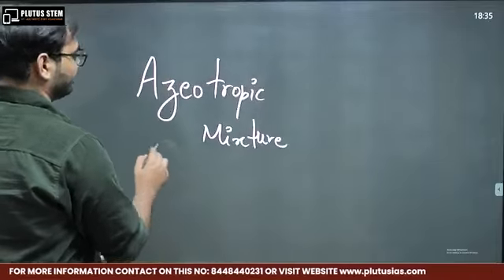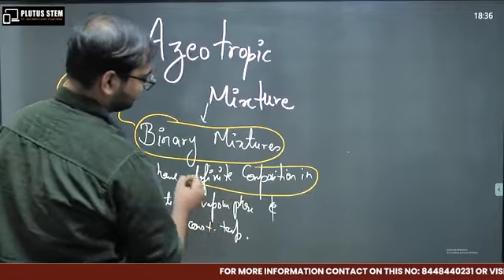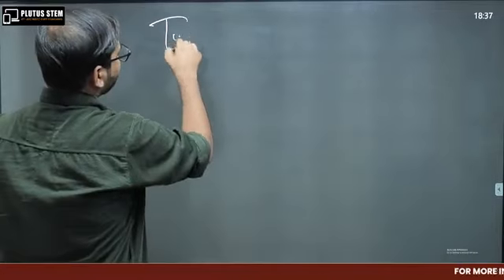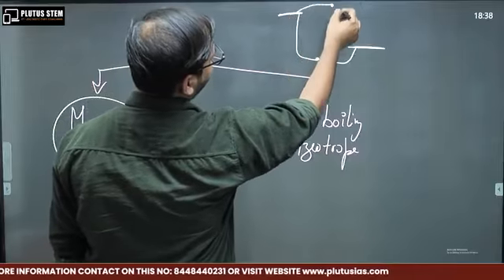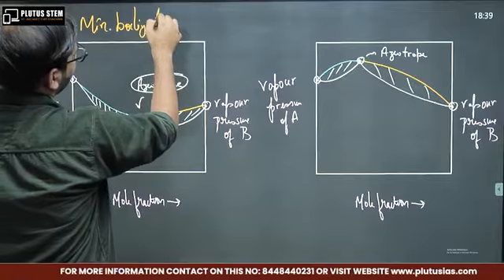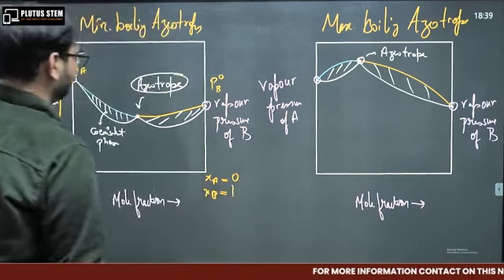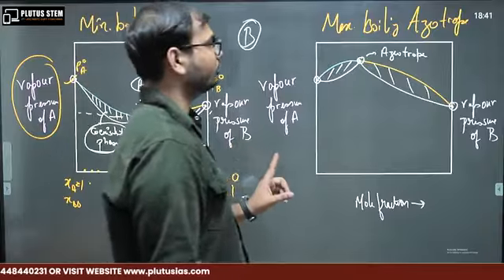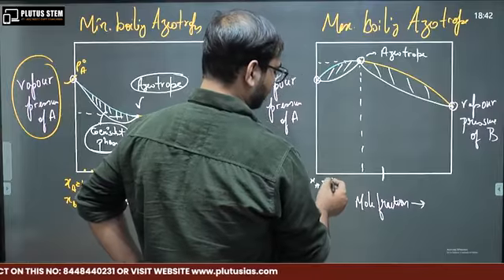What is Azeotropic Mixture? Complete Concept for Exams | By Mohammad Izazul Sir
In this detailed and easy-to-understand lecture, Mohammad Izazul Sir explains the concept of azeotropic mixtures in a way that is perfect for students preparing for board exams, competitive exams, and anyone interested in strengthening their chemistry fundamentals.

An azeotropic mixture is a special type of liquid mixture that behaves differently from regular solutions. Unlike ideal mixtures, azeotropes have a constant boiling point and their vapor composition remains the same as the liquid composition during boiling. This unique behavior makes them extremely important in physical chemistry, especially in topics like distillation and separation techniques.

In this video, Mohammad Izazul Sir breaks down the concept step-by-step, starting from the basics and moving toward deeper understanding. You will learn what azeotropes are, why they form, and how they differ from ideal and non-ideal solutions. The video also explains positive azeotropes and negative azeotropes, along with real-life examples to help you visualize the concept better.

This lecture is especially useful for students of Class 11, Class 12, and those preparing for competitive exams like NEET, JEE, and other entrance exams. The explanation focuses on clarity, conceptual understanding, and exam-oriented preparation.

Key topics covered in this video:

Definition of azeotropic mixture
Types of azeotropes (positive and negative)
Boiling point behavior
Deviation from Raoult’s Law
Real-world examples of azeotropes
Importance in distillation and separation processes

By the end of this video, you will have a strong grasp of azeotropic mixtures and be able to solve related questions with confidence. Mohammad Izazul Sir uses simple language, clear explanations, and practical examples to ensure that even complex concepts become easy to understand.

If you are struggling with physical chemistry or want to improve your conceptual clarity, this video is a must-watch. Make sure to watch till the end to fully understand the topic and boost your exam preparation.